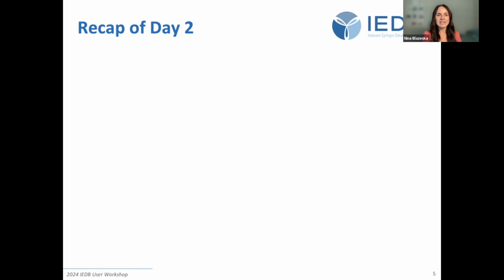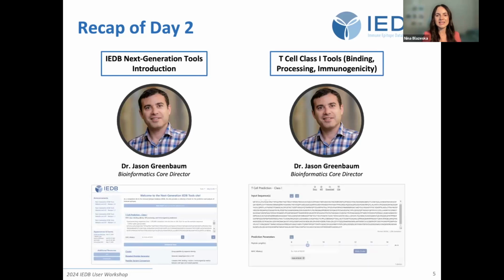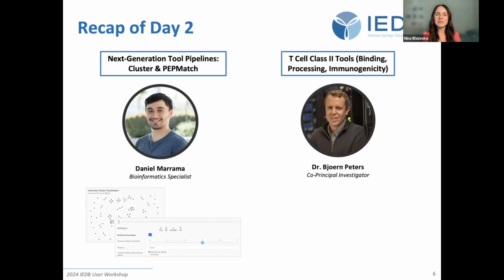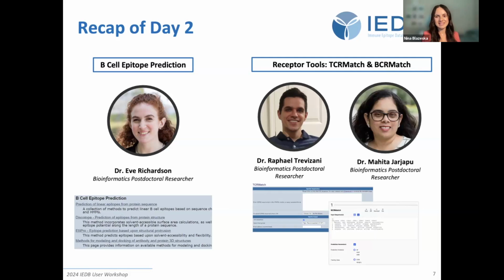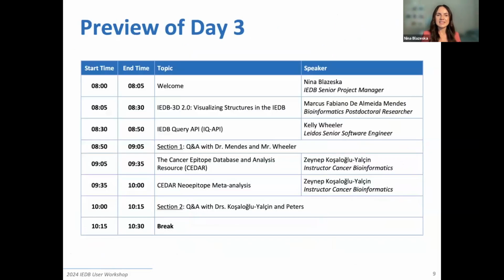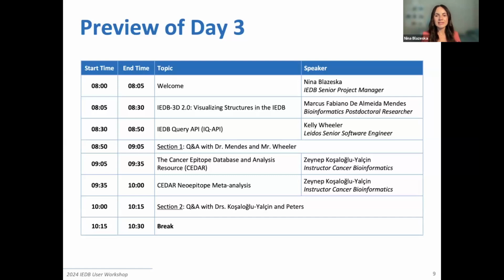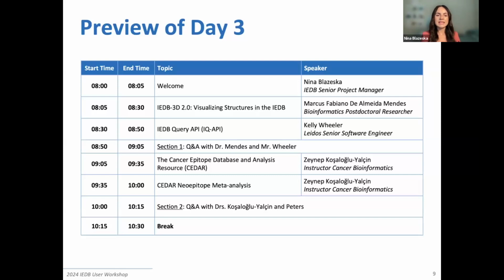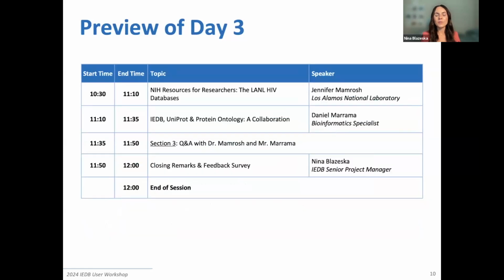2024 User Workshop – 2.7 – Day 2 Conclusion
Day 2, Session 7: Summary and thanks for day 2 of the user workshop by IEDB Senior Project Manager, Nina Blazeska.